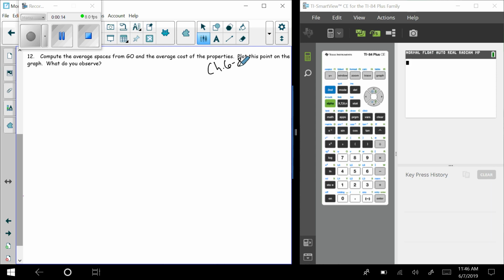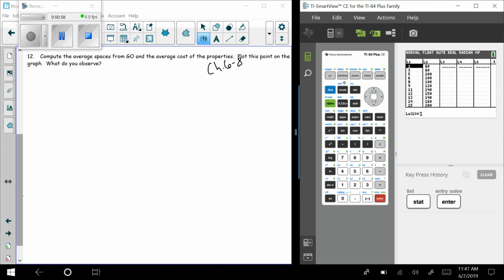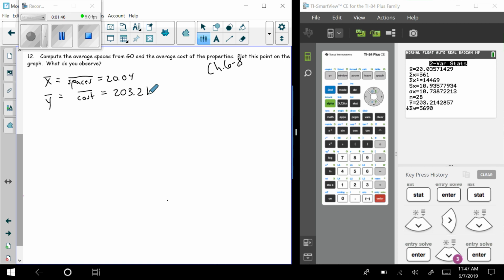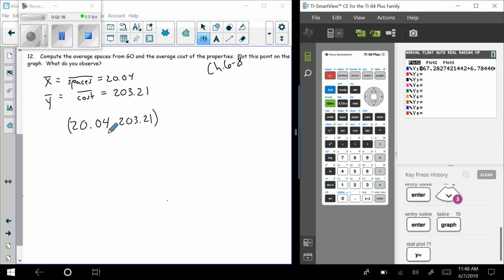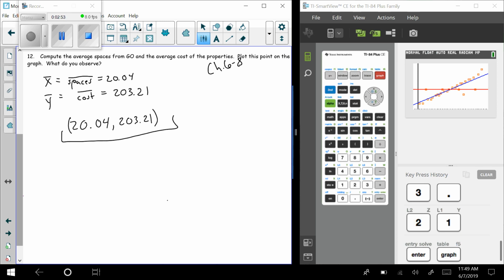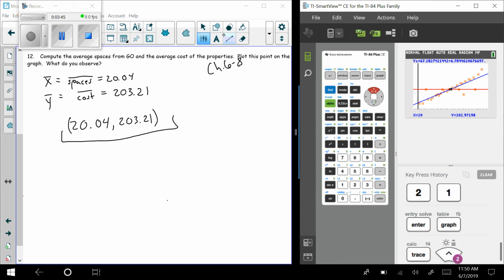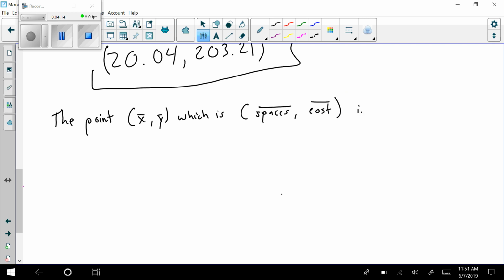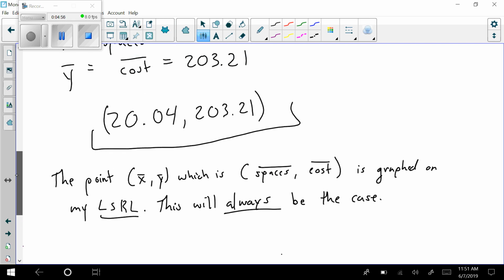Average Explanatory and Response Variable's intersection point on LSRL - Made Easy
This video is the twelfth of a 12-video sequence showing how to create, interpret and predict using a least squared regression line (line of best fit). The following videos are the other videos in the sequence: